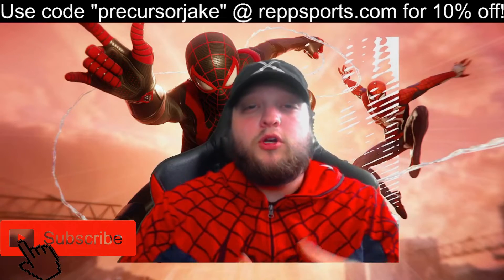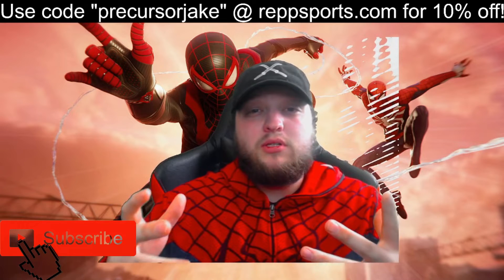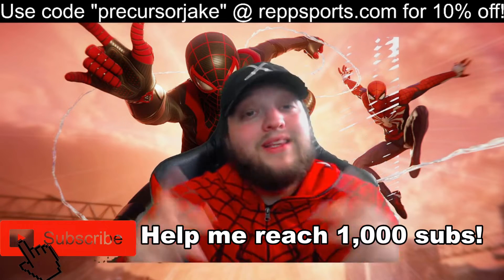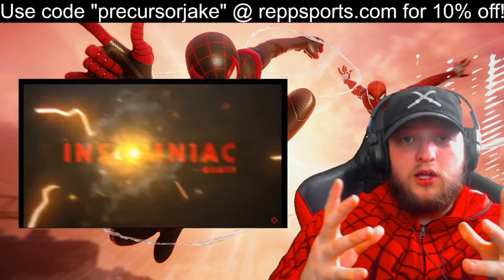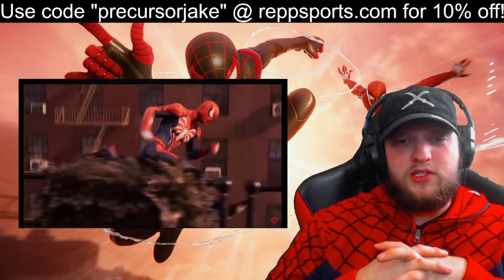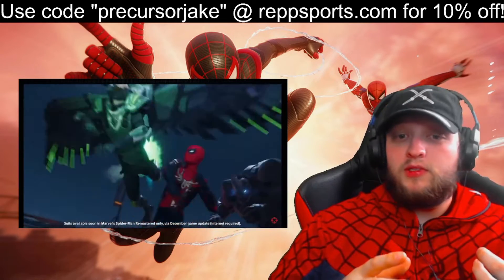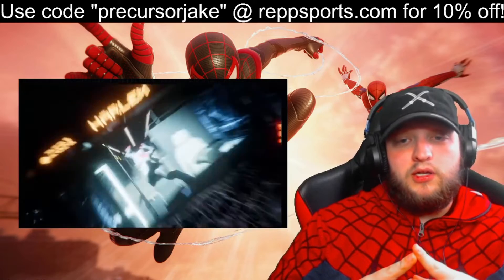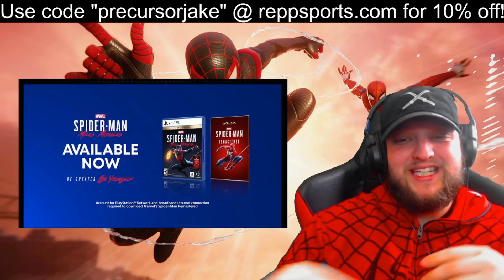Marvel's Spider-Man: Miles Morales Ultimate Edition - Official Trailer REACTION!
I React to the new Spider-man Miles Morales Ultimate Edition trailer. Marvel's Spider-Man: Miles Morales Ultimate Edition, featuring Marvel's Spider-Man, Marvel's Spider-Man: City That Never Sleeps DLC chapters, and Marvel's Spider-Man: Miles Morales, is available now on PlayStation 5.

Web-sling through the city in Marvel's Spider-Man Remastered - now with two new suits coming on December 10 inspired by Spider-Man: No Way Home. Marvel's Spider-Man: Remastered includes the PS5-enhanced remaster of the original game and story, as well as all three Marvel's Spider-Man: City That Never Sleeps DLC chapters.

PRECURSORJAKE